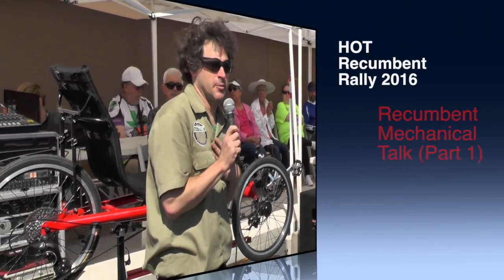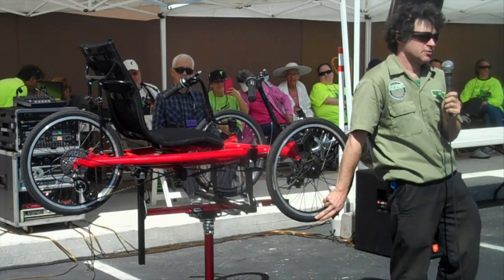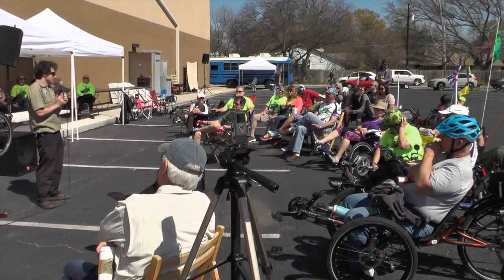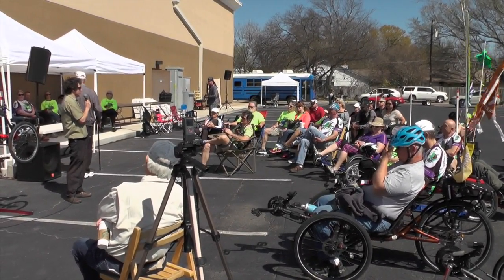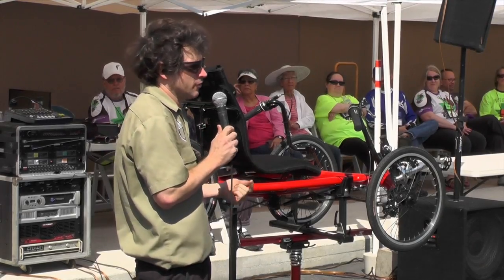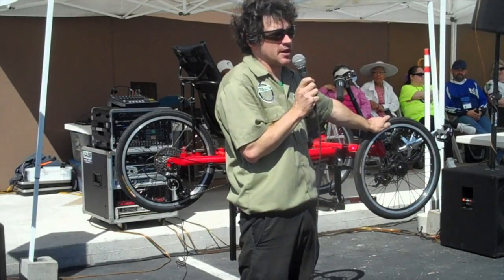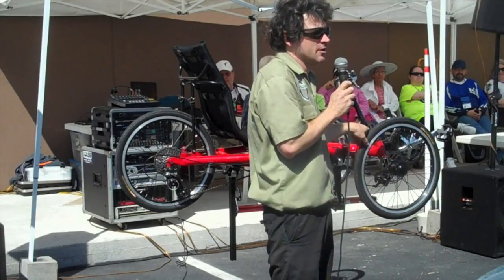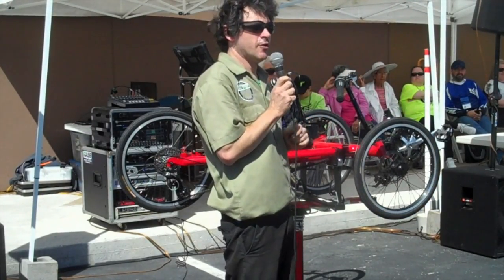Recumbent Mechanical Talk #1 - Mike Librik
Mike Librik of Easy Street Recumbents gives useful tips and information on recumbent maintenance. (Part 1 of 5)

Filmed at Heart of Texas Recumbent Rally 2016, in Austin, Texas.